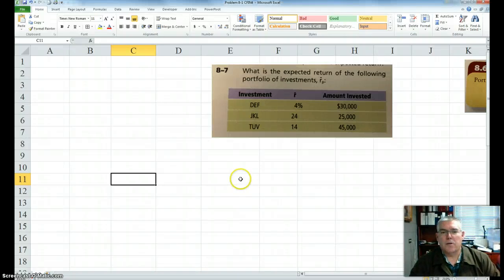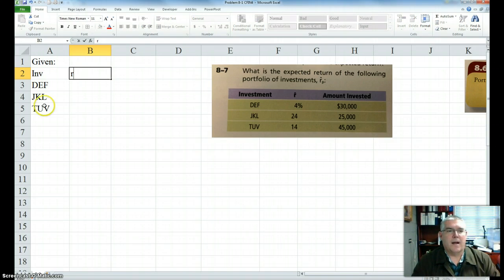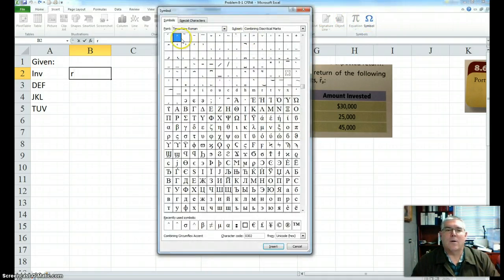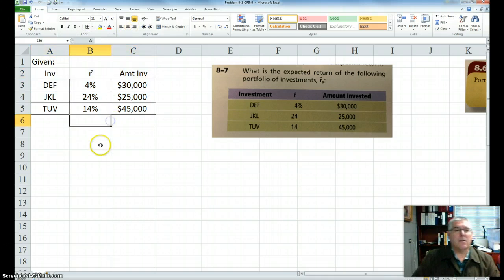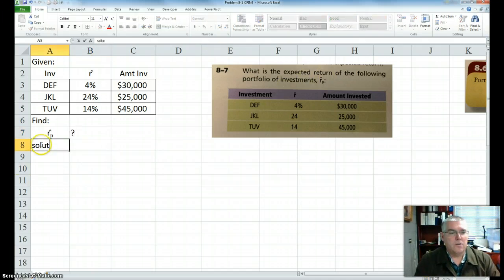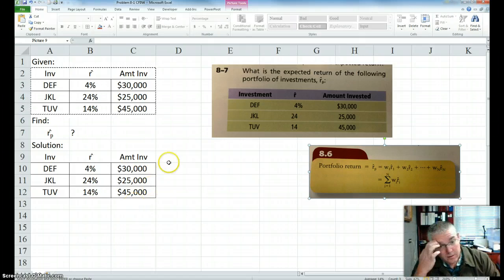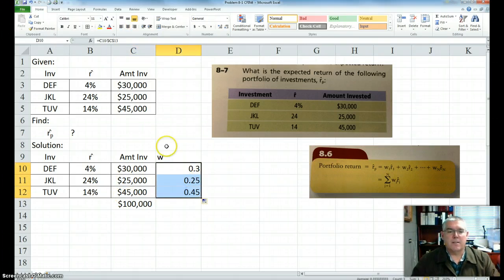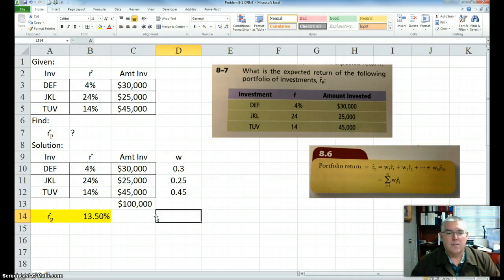Expected Portfolio Return on Excel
Calculating the Expected Portfolio Return on Excel